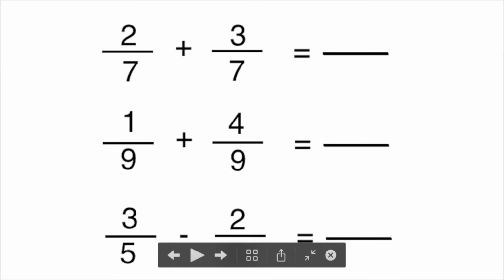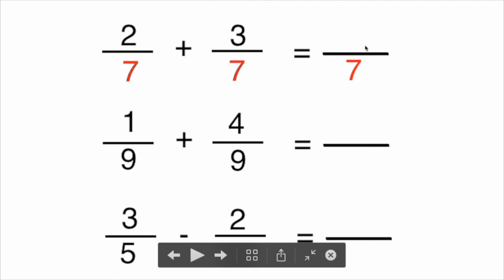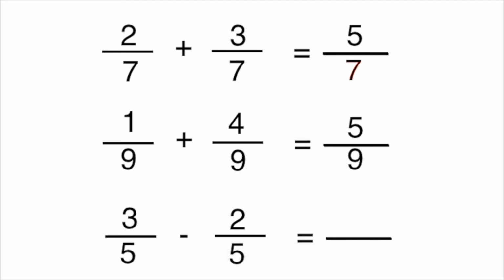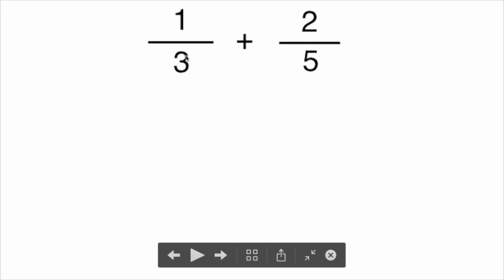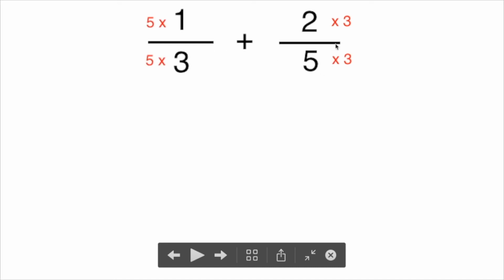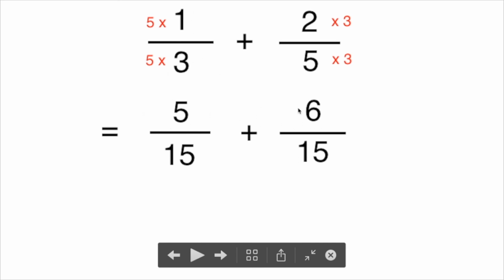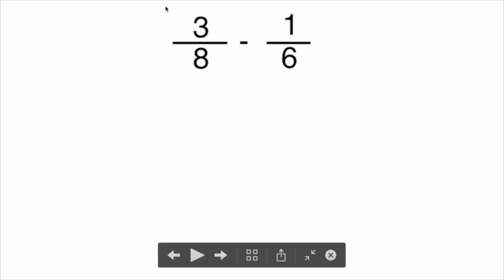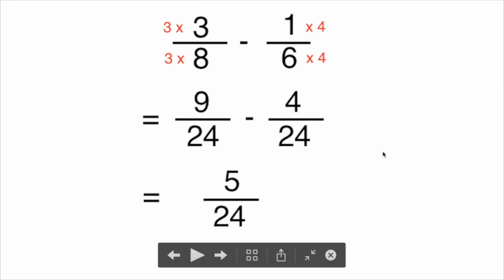002 Adding Fractions